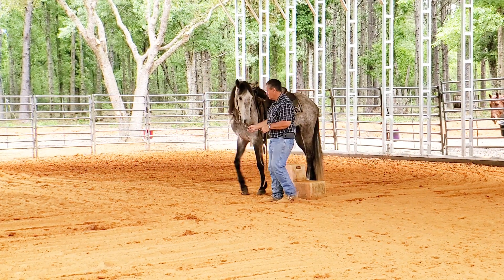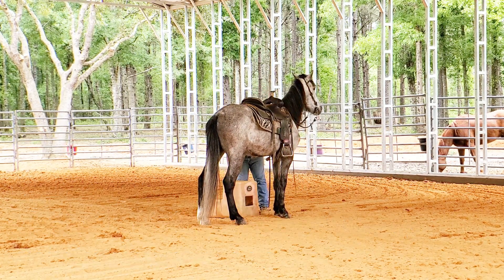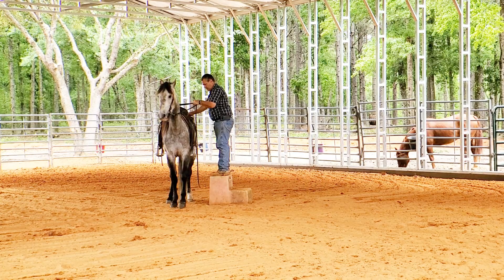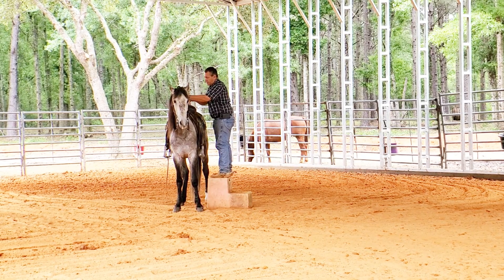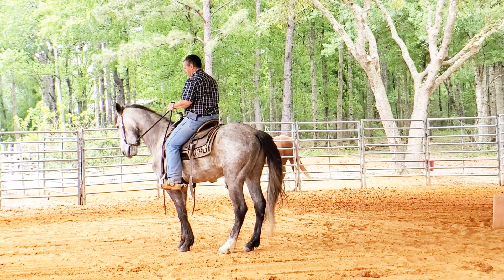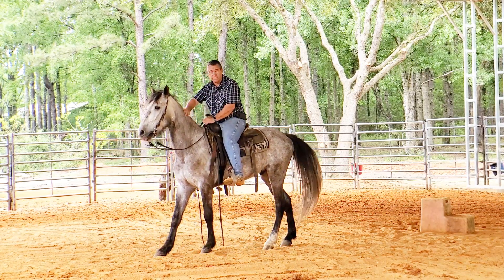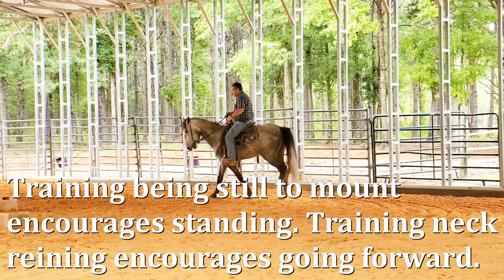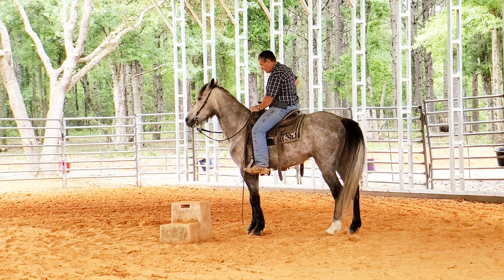Balancing go and stop when training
This horse needs help in a couple different areas that are contradictory for speed control. In this video I show how I am working those to get them trained and have the speed control I need.